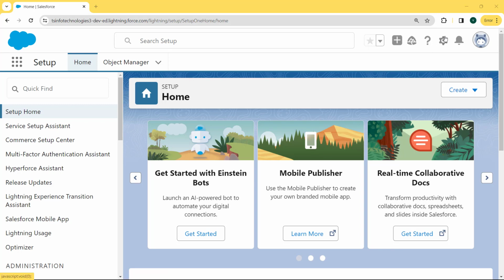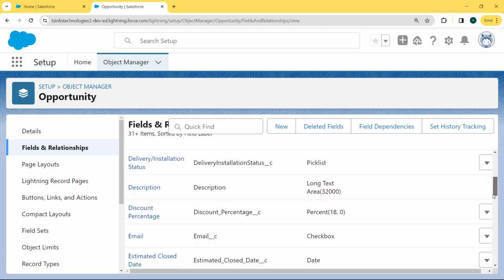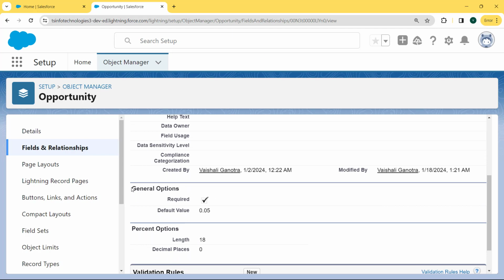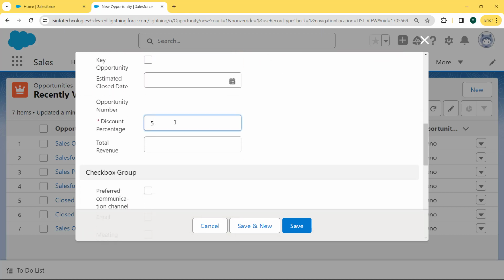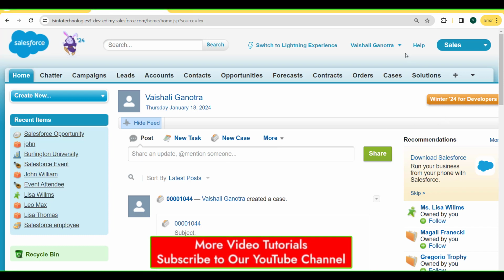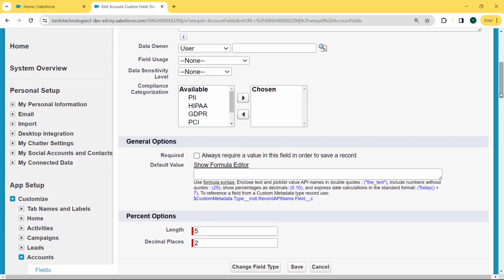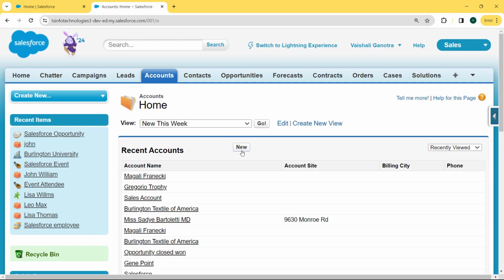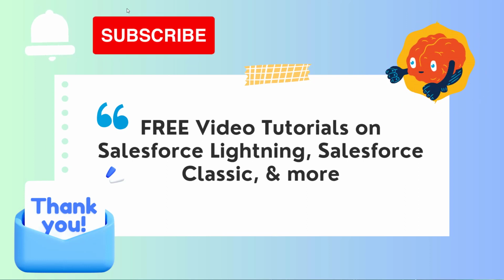How to make percentage field required in Salesforce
In this Salesforce tutorial, I have explained how to make the percentage field required in Salesforce. I have explained step-by-step, with examples of making the percentage field required in Salesforce Lightning and Salesforce Classic.